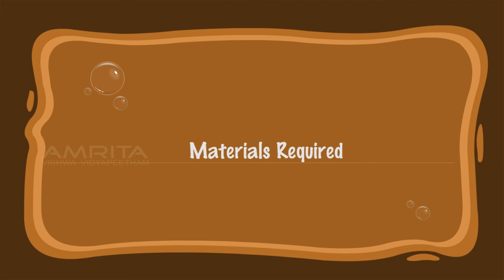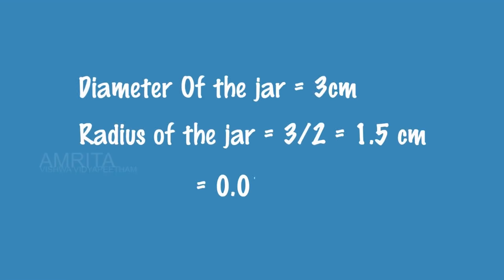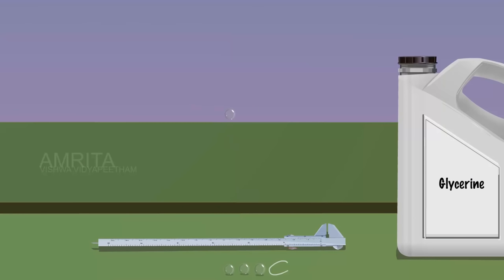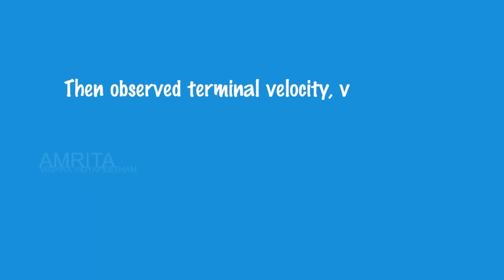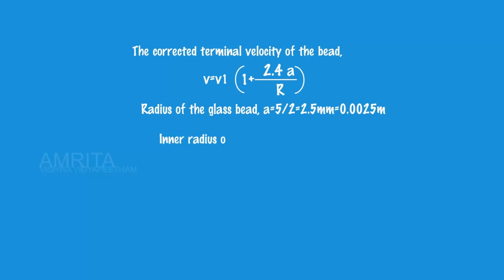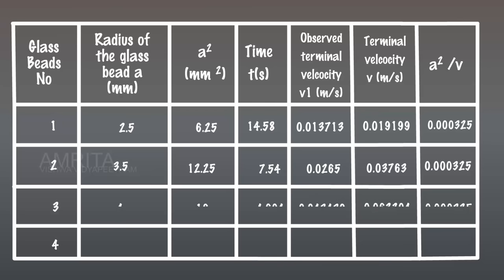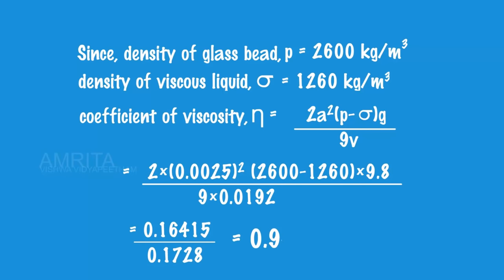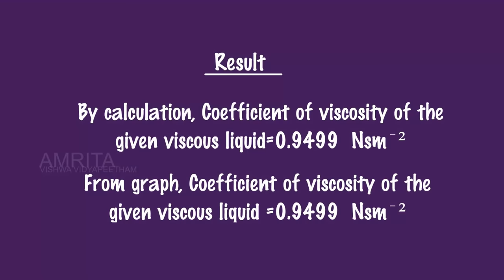Viscosity - MeitY OLabs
Viscosity :-
The viscosity of a fluid is a measure of its resistance to gradual deformation by shear stress or tensile stress.[1] For liquids, it corresponds to the informal concept of "thickness"; for example, honey has a much higher viscosity than water. the viscosity of liquids and gases are affected by temperature but in opposite ways meaning that upon heating, the viscosity of a liquid decreases rapidly, whereas gases flow more sluggishly. There are numerous ways to measure viscosity. A more advanced design of measuring viscosity known as the Ostwald Viscometer. An Ostwald Viscometer consists of two reservoir bulbs and a capillary tube. The viscometer is filled with liquid until the liquid reaches the mark on the viscometer with the aid of a pipette to accurately measure out the volume of needed liquid.

This video explains how to determine the coefficient of viscosity of a given viscous liquid by measuring terminal velocity of a given spherical body.